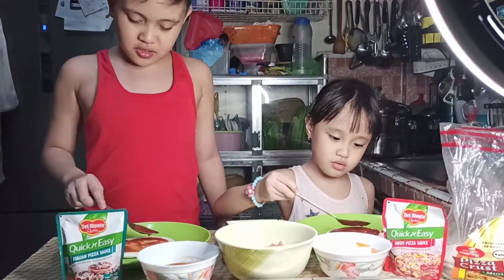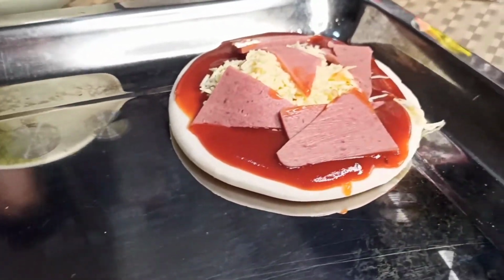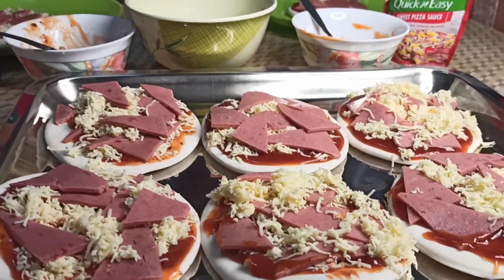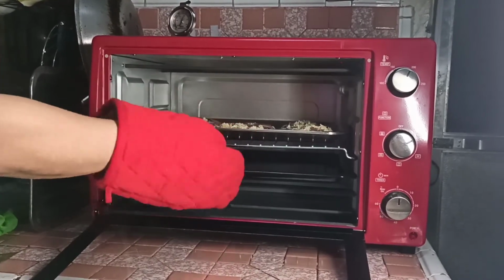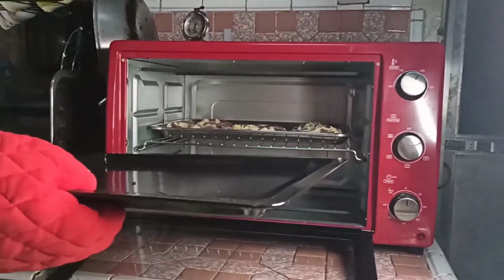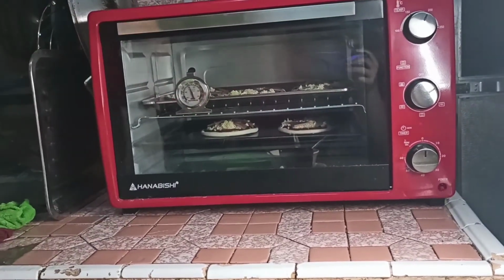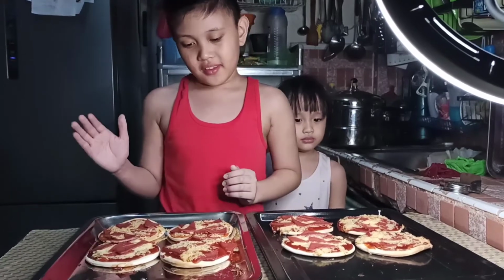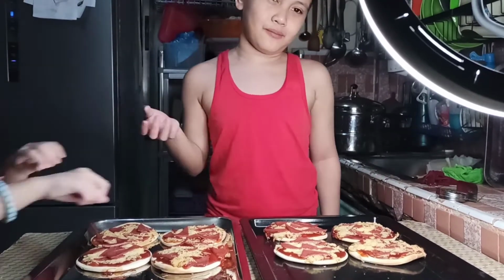Homemade mini Pizza | kids version | POGO TV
Shout out at the end of the video.

Artist I would love to work with you! I am open to products and services reviews, event invites, partnerships, sponsorships, giveaways, and any form of collaboration.